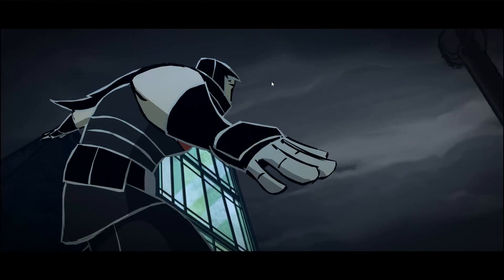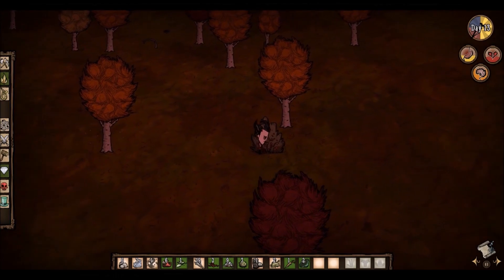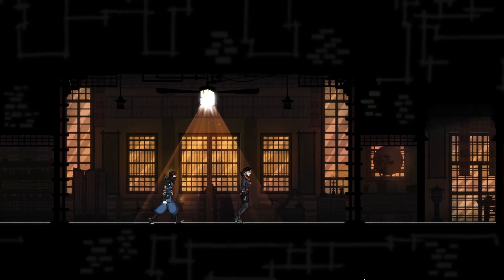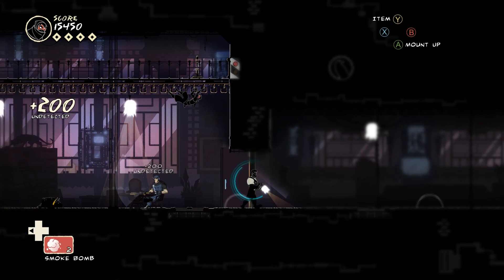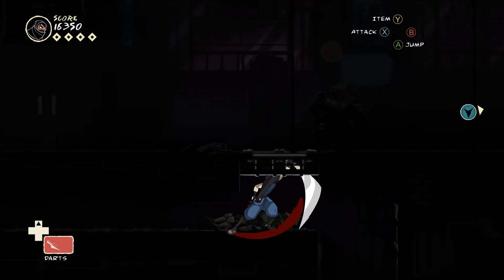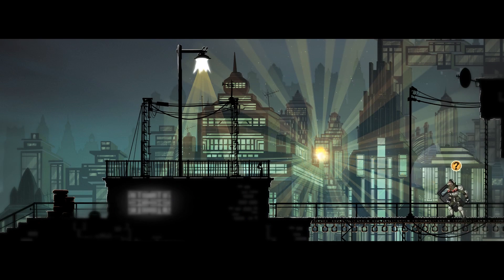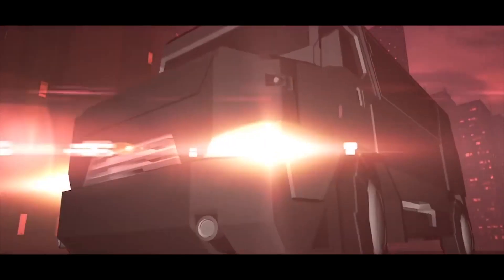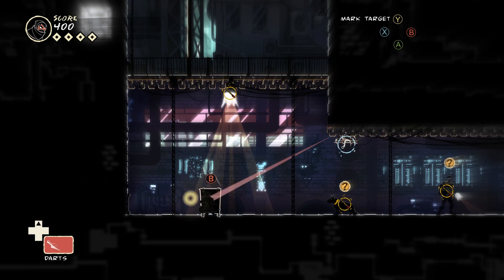Mark of the Ninja | WHY YOU SHOULD PLAY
In this Mark of the Ninja Review we talk about why Mark of the Ninja is So Good.